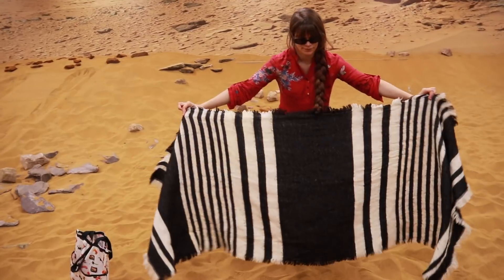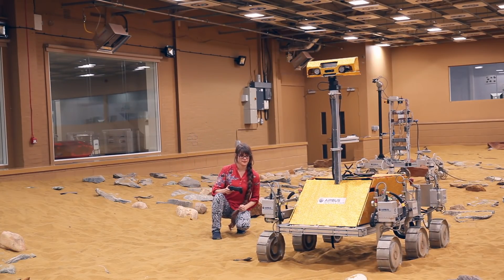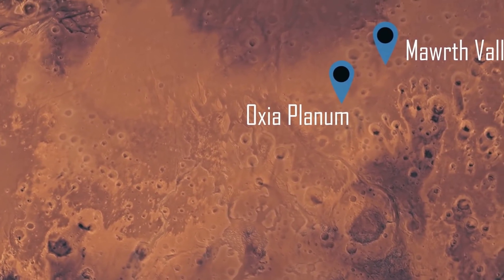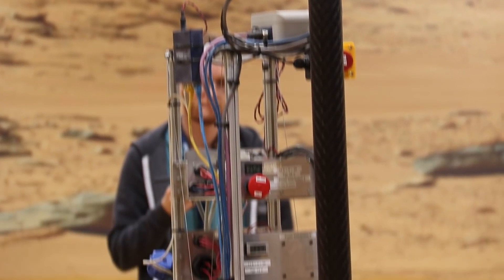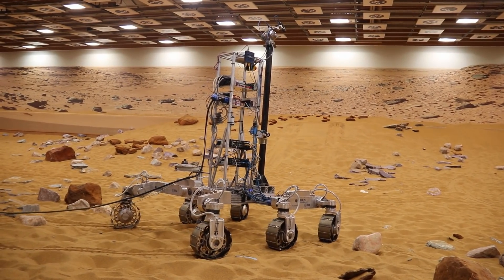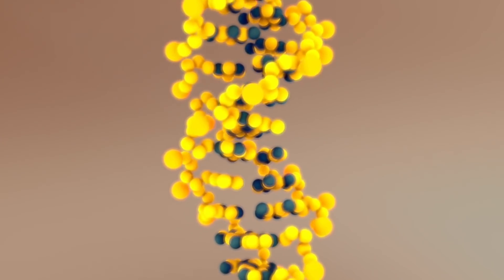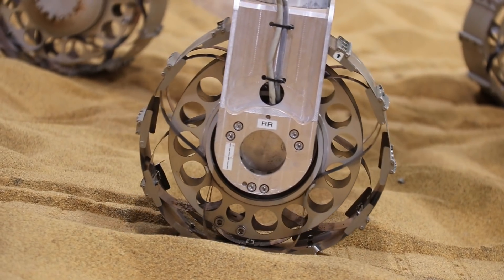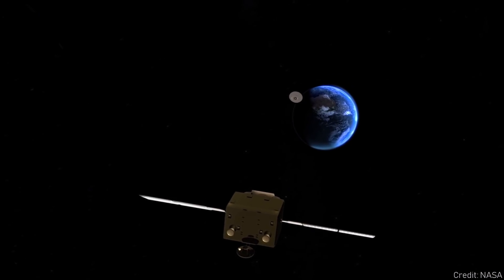How Does A Mars Rover Find Life?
GUESS WHAT, I went to Mars! Well, to the Mars Yard in Stevenage to check out the ExoMars Mission development (post-thesis, any outing from my office feels like interplanetary travel), with the objective of sending a rover to Mars in 2020 to find any signs of life.

(special thanks to Simon for filming me!)

Animations where not made by myself come from:
Image credits:

Rover animation - adapted
Trace Gas Orbiter
HiRise - for maps of Mars surface
 Pixabay - stock images

Special thanks to my friends Jon, Lois, Sofi, Gabi, Ian, Chico, Matthew and Neria!

This episode was supported by these brilliant patrons:
Eddie Jaoude
Leildin
Simon Welsh
Tim Blais
Stephen Armsworth
Brandon C.
Mik Scheper
Eddy Cordon
Wesley Gardner
Darcy
Stated Clearly
Wesley Gardner
Iván Dequito
Ian Foo
+ 1 mystery patrons (they're just as awesome - but prefer to be anon!)

Inés Dawson (Draw Curiosity) is a science youtuber, and a PhD student researching the biomechanics of insect flight.